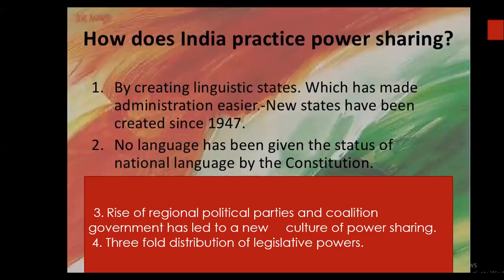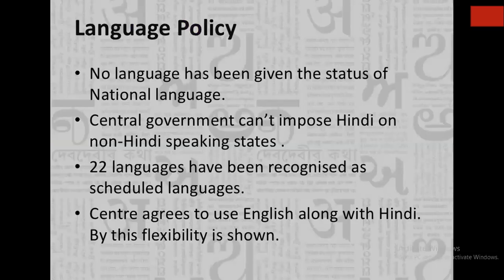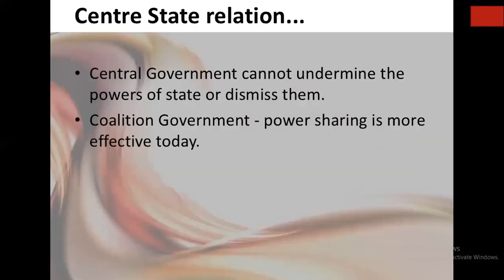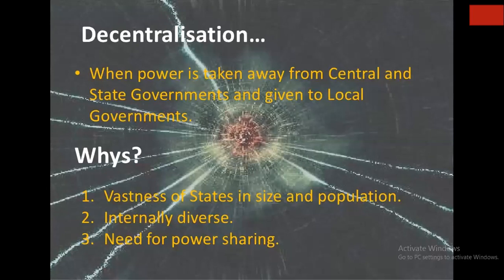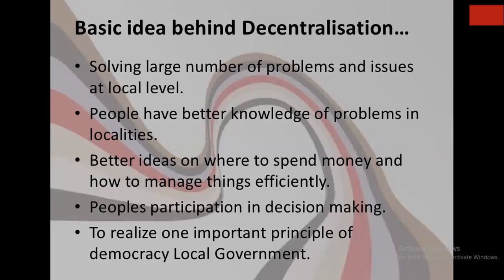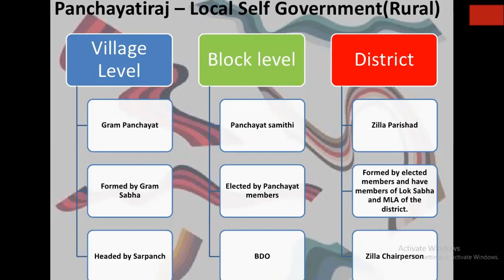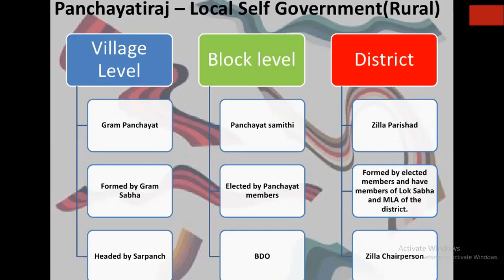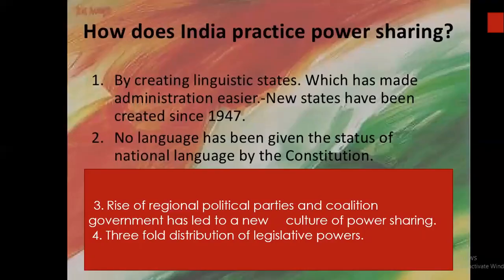Grade X Civics Ch 2 Federalism Part 2